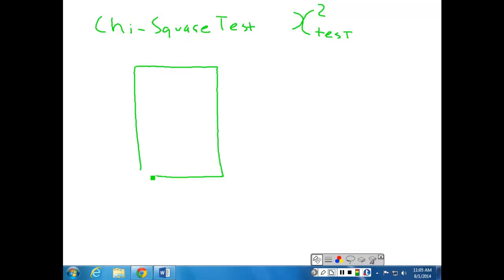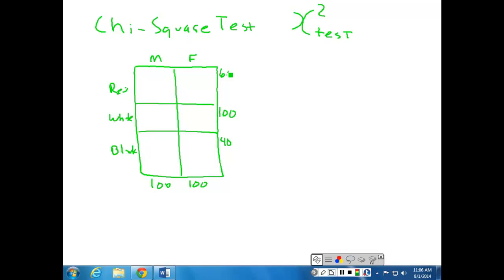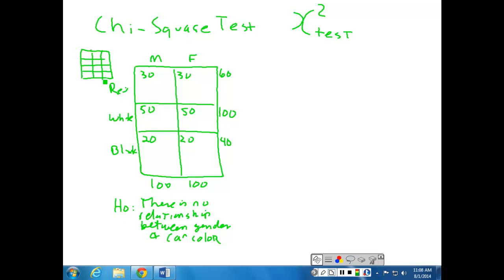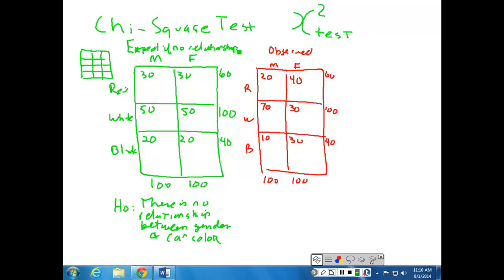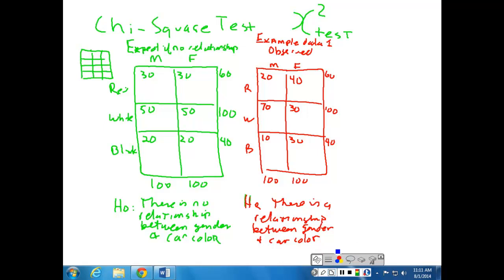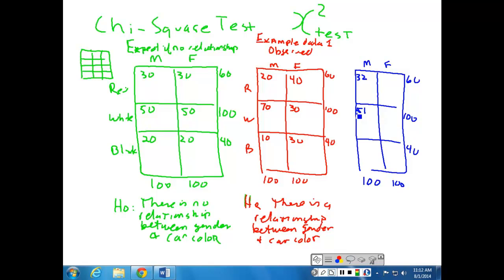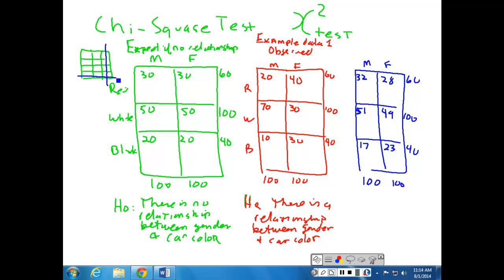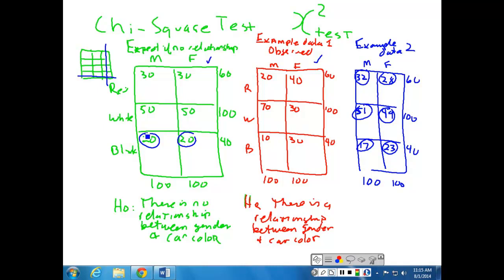Intro to Inference using 2 categorical variables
Inference is frequently introduced using either the one sample test for the mean or the one sample test for a proportion.  Here I use two categorical variables.

Note to self:  I need to redo this one.  I don't know why but it sounds like I'm in an aquarium next to the air pump.